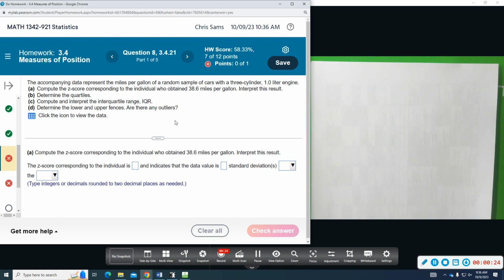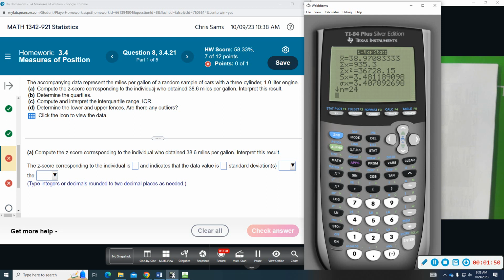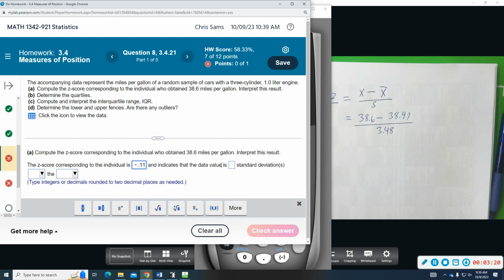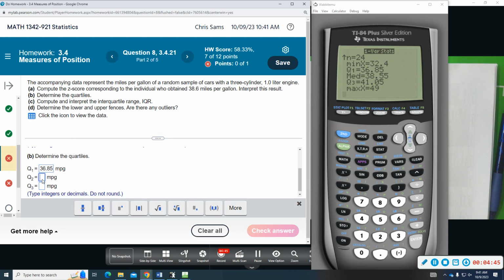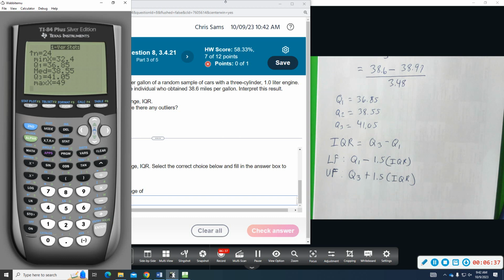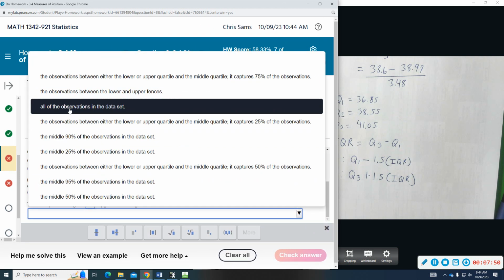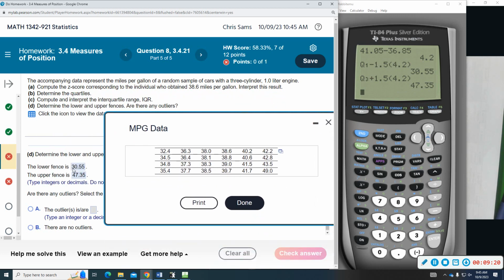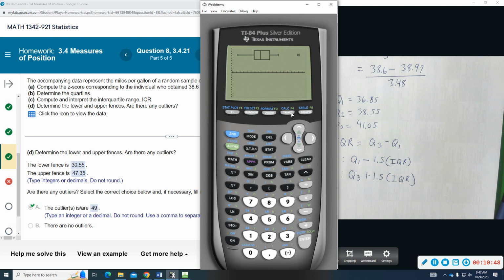LIT Stats 3 4 8